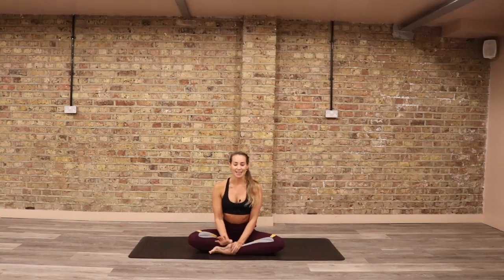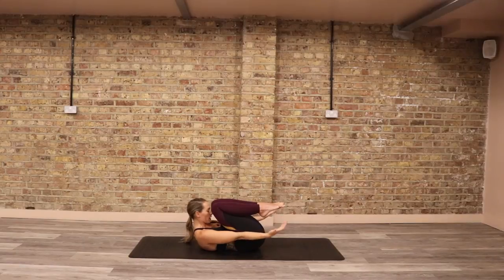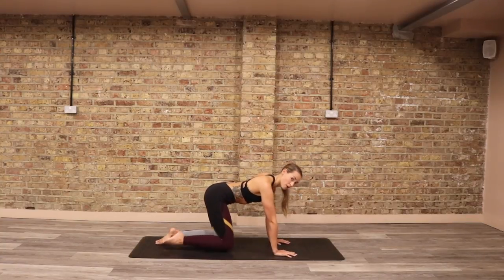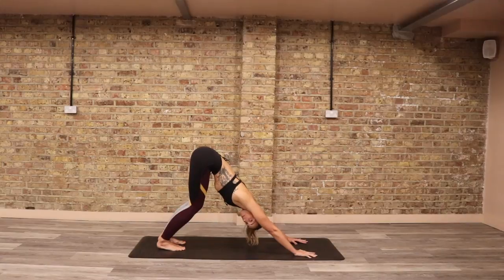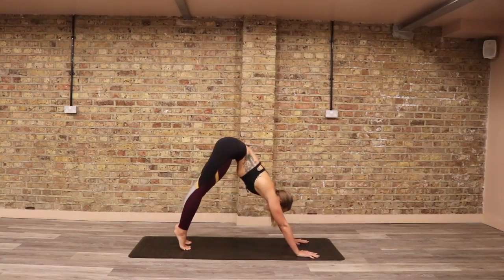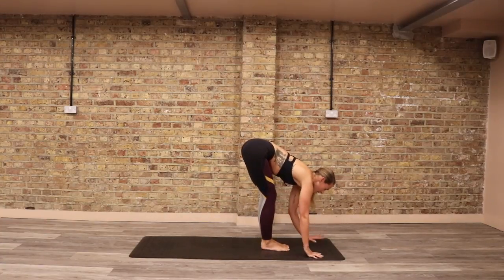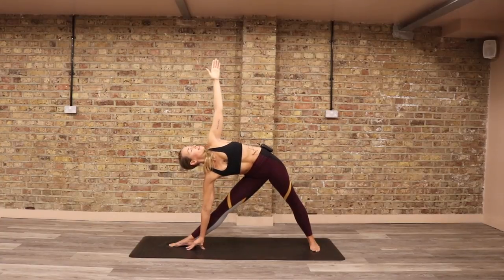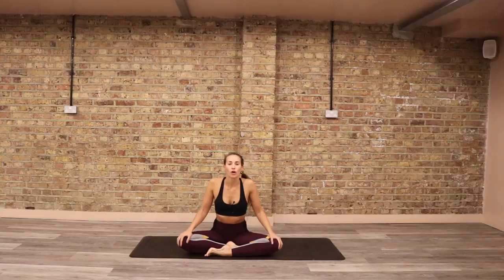DAY 2: YOGA FOR THE CORE | Yoganuary Yoga Challenge | CAT MEFFAN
Welcome to Yoganuary Day 2. Remember this is your own personal journey, just do what you can and always listen to your body.

Thank you to The Corner House for letting me film in their studio

Just so you’re in the loop with all the goings on… I receive a small percentage of revenue from purchases made through links in this post with an asterisk next to them.

I'd LOVE to hear from you, so please do tag me in any tweets, Instagram, Facebook or Snapchat posts.

--- EQUIPMENT USED ---
I filmed this on my Canon EOS 80D. I didn't need lights for this video, but when I do, I use these studio lights